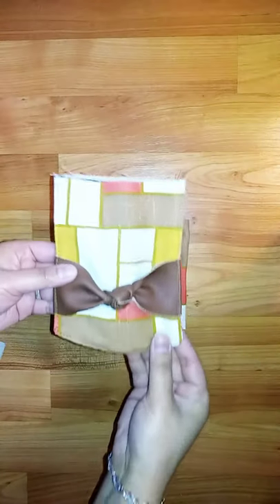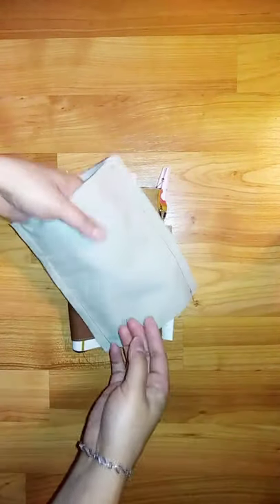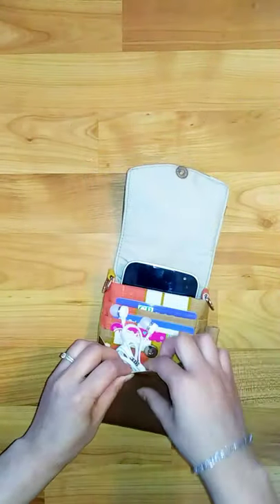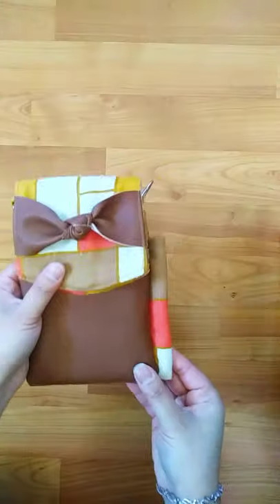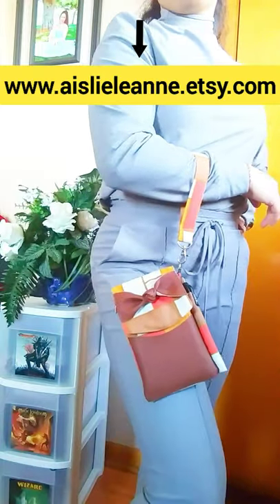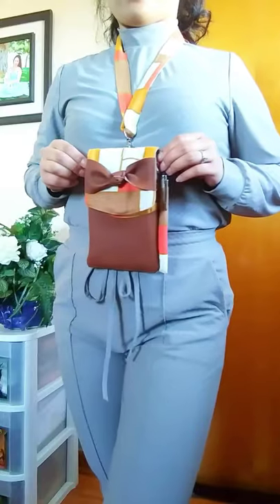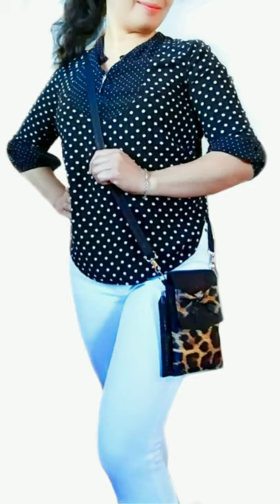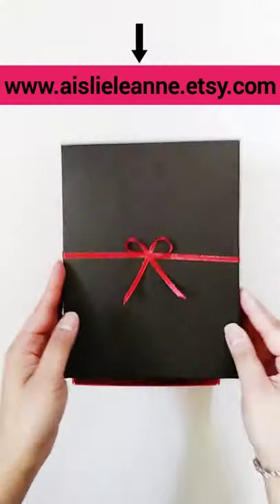DIY crossbody phone bag, multifunction lanyard, wrist clutch universal phone wallet purse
Hi guys, I haven't made a video for a awhile. Been busy so today I have this very short video on how you can make your very own crossbody phone bag with magnectic closure. Also equipped with three card pockets, one additional pocket for small accessories in front, one pen holder in the side and one big pocket at the back for cash or checks❤😊

And just in case you might be interested in my finished product available on my etsy shop
Thank you so much for supporting me. Love you all!